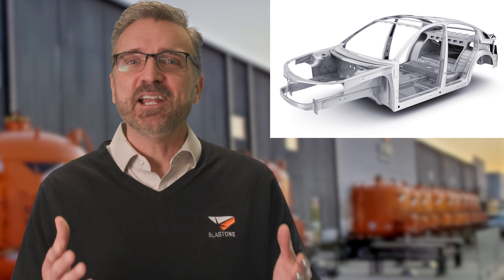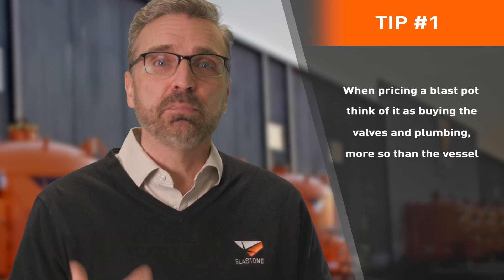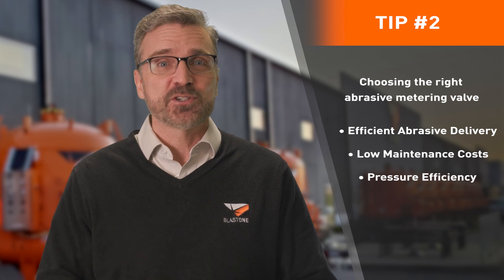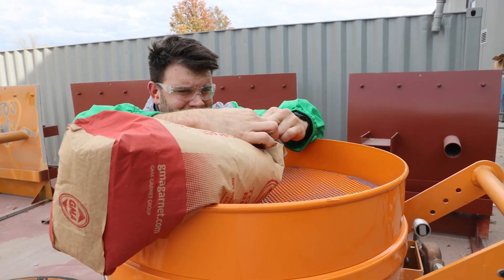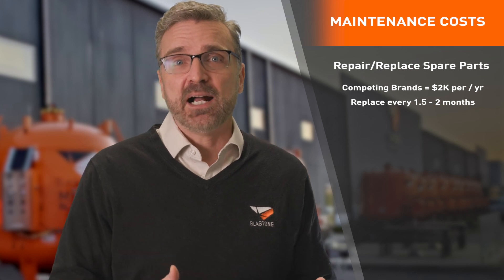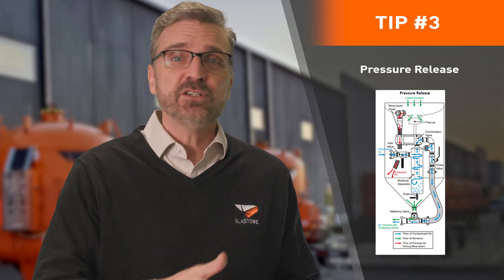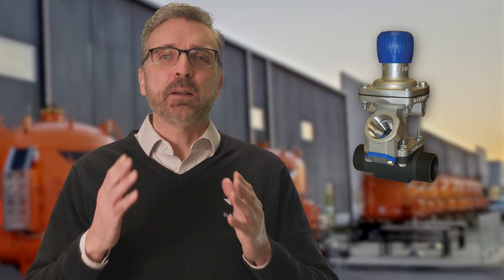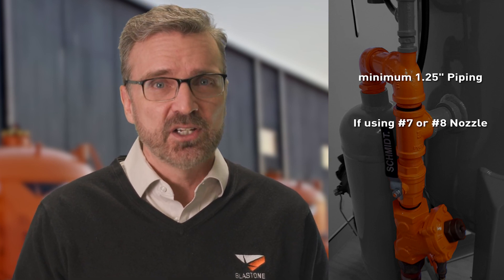Industrial Sandblasting: How To Choose The Perfect Blast Pot. A BlastOne Tutorial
In this Primed Insight, Steven explores the most important considerations before buying or renting a blast pot.